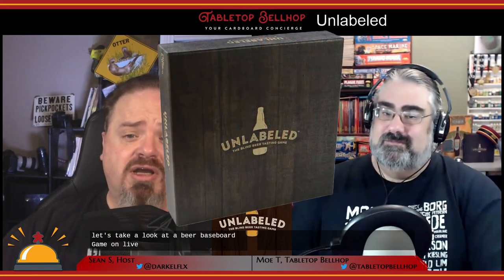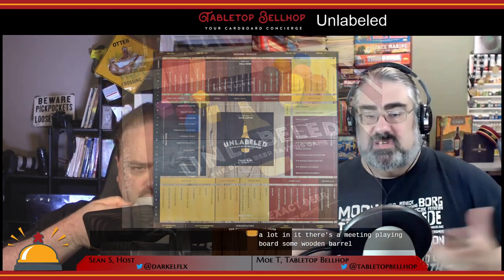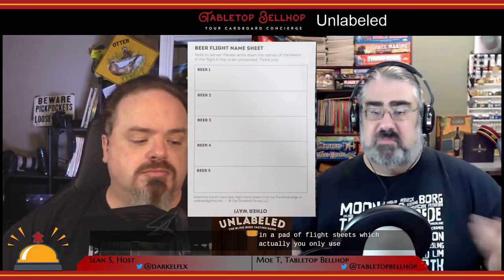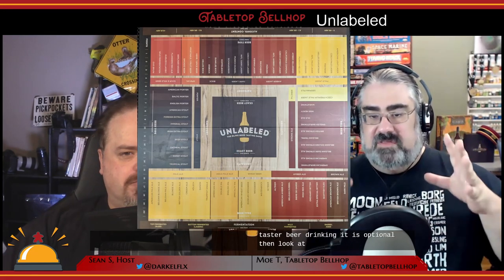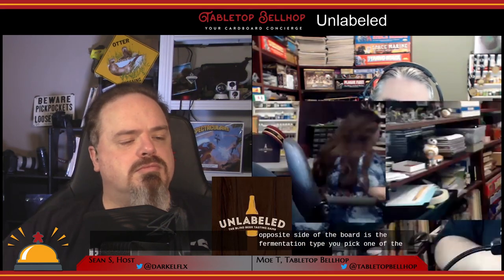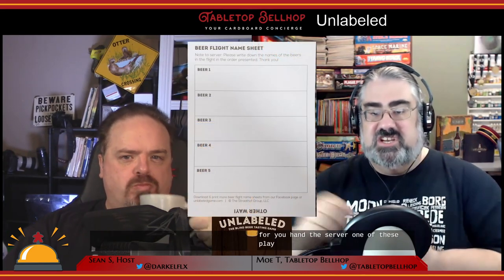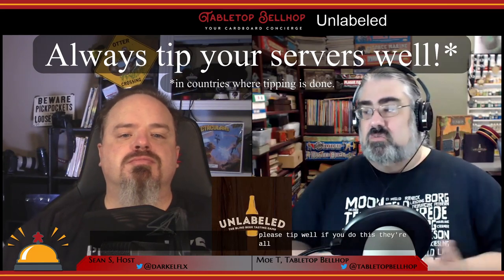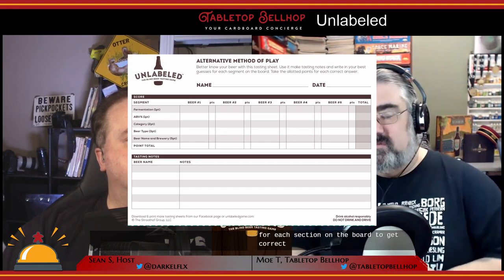Combine beer and board games with Unlabeled The Blind Beer Tasting Game: Board Game Review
Unlabeled lets me combine my love of beer with my love of boardgaming. It’s a fun way to gamify a night of beer tasting with your friends, either at home or at the pub or a brewery. The perfect gift for a beer snob who also enjoys board games, Unlabeled: The Blind Beer Tasting Game was designed and self-published by Nathan Straathof. It was originally launched on Kickstarter in June of 2017.

This review is one segment from The Tabletop Bellhop Gaming Podcast Episode 108: Pints & Pawns.

From the Kickstarter Campaign:

The game is simple! Each player brings one or two beers to the game, keeping their identities hidden. Unlabeled is played one round at a time. Each round, a small portion of “unlabeled” beer is served. Players taste the beer and attempt to identify the beer's characteristics, general beer category, or specific beer type. The label is revealed and points are awarded. Next round!

Points are awarded based on your accuracy to identify the “unlabeled” beer. Earn 1 point for identifying a simple beer characteristic (Ale or Lager?). Earn 2 points for identifying the beer’s general category (Porter or Stout?). Earn 3 points for identifying the specific beer type (Oatmeal Stout or Irish Stout?). Earn maximum points for identifying the EXACT beer name and brewery. Careful! Push your luck too far and you could score zero!